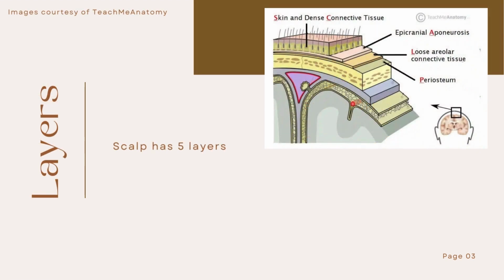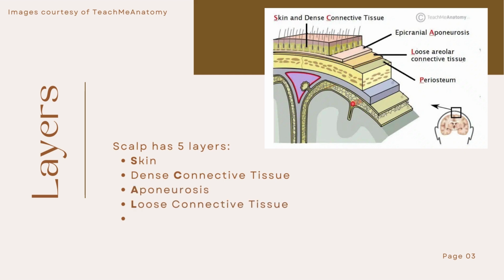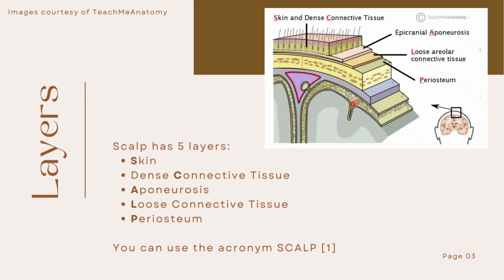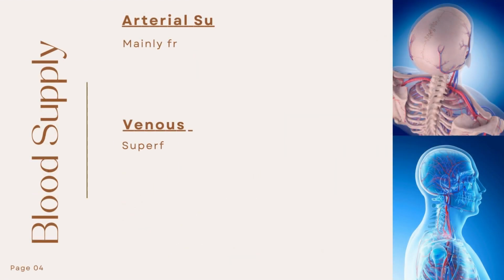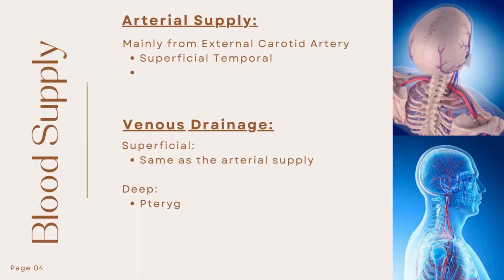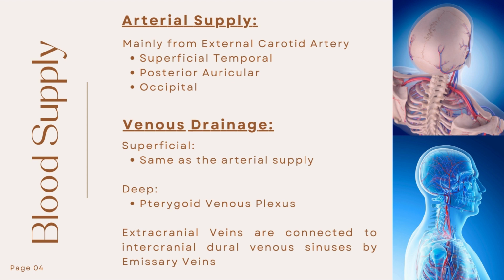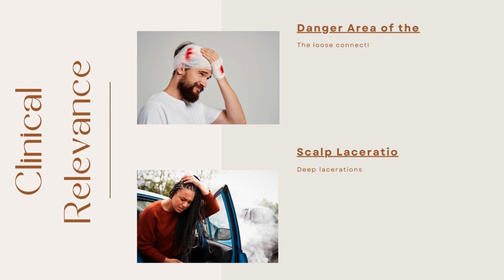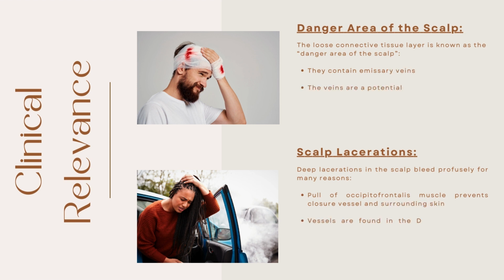Anatome Teaching Series: The Scalp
This week one of our teaching team, Tanmay, reviews the scalp and all you should know about it. Video edited by Aisia Lea. Title card image by Steven Galloway and David McMahon.

Have some feedback?